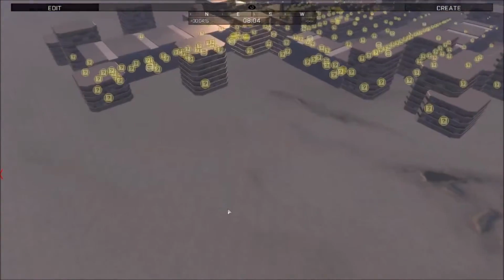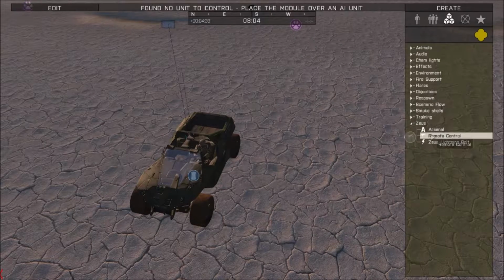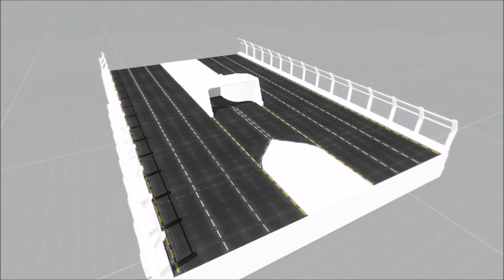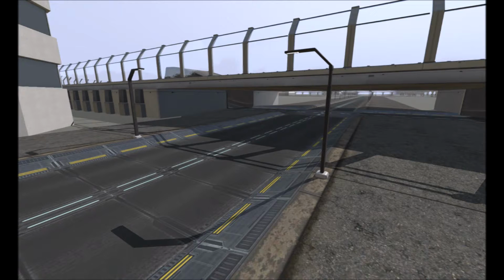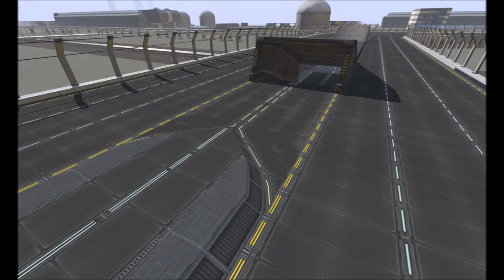Operation Trebuchet Update 10/28/2015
I take a look at a good number of updates in a range of different areas for Operation Trebuchet mod for Arma 3.